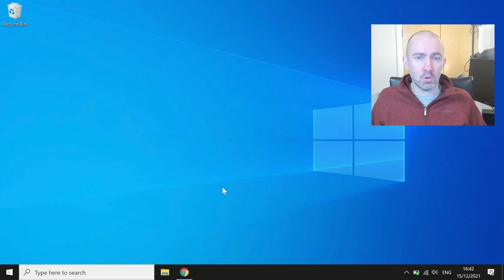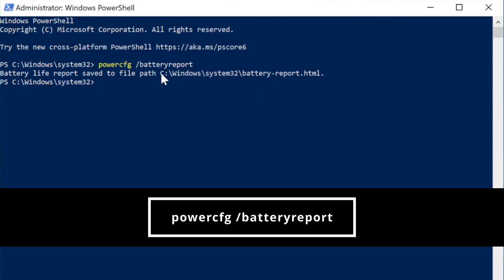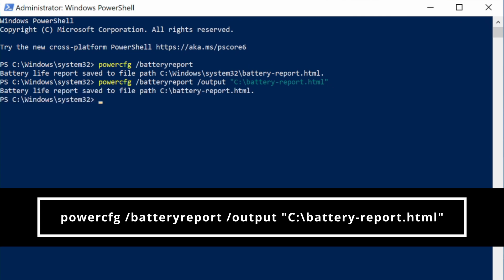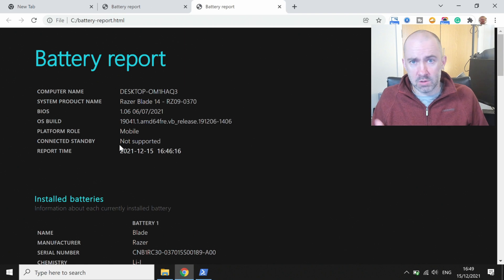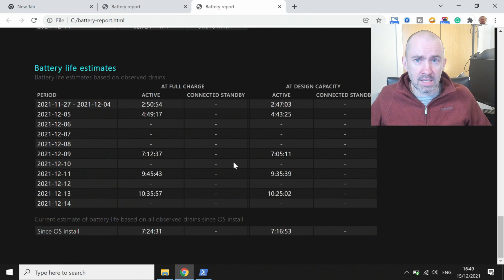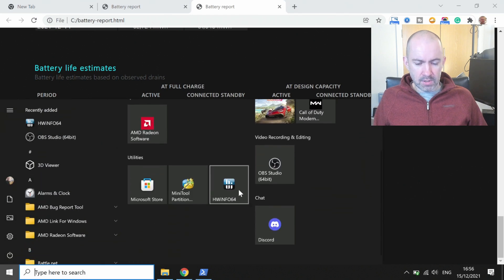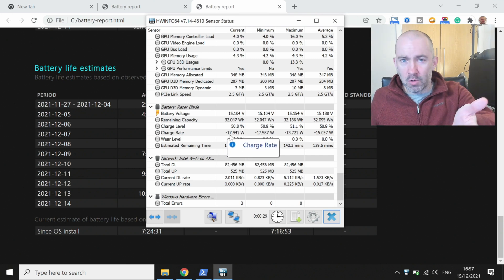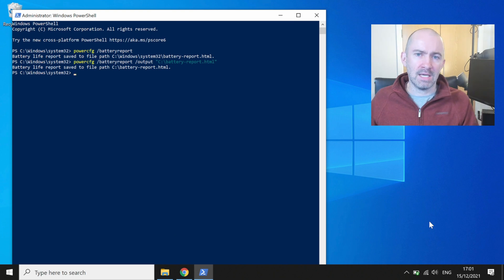How to Check the Health of Your Laptop Battery in Windows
In this tutorial, I show you how you can generate a report for your laptop's battery using Windows Powershell.

The command you need to use is:

powercfg /batteryreport

You can use the output parameter to change where the battery report is saved. For example:

HWinfo is free to use.

00:00 - Introduction
00:39 - Generating the battery report
02:23 - Battery report information
03:34 - HWinfo battery stats
04:48 - Final Thoughts

Kevin